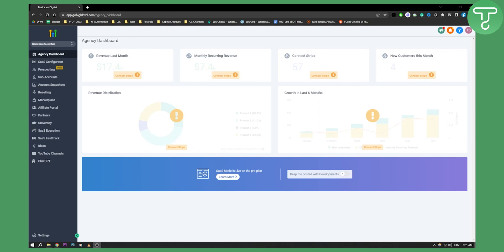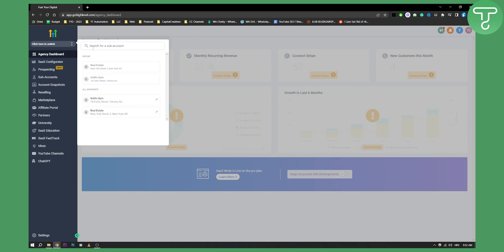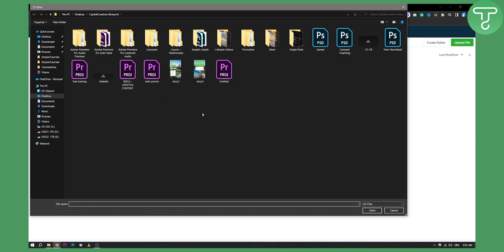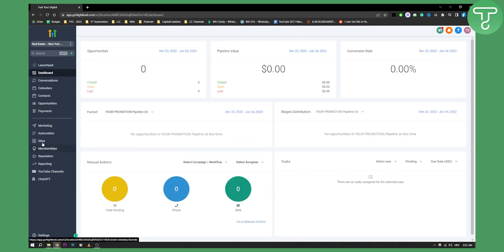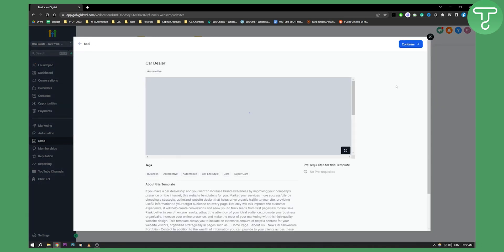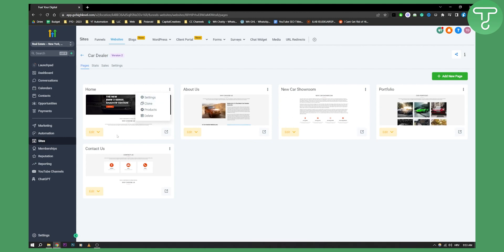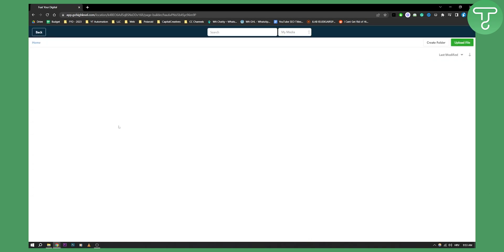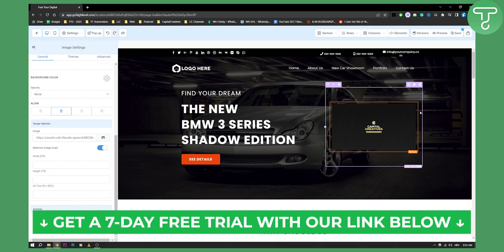How to Use GoHighLevel Media Library (2024)